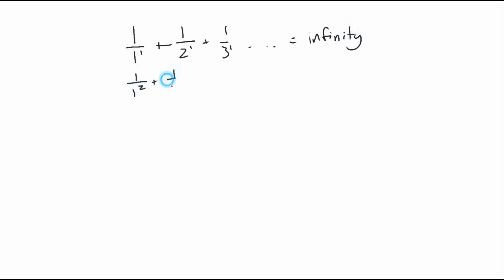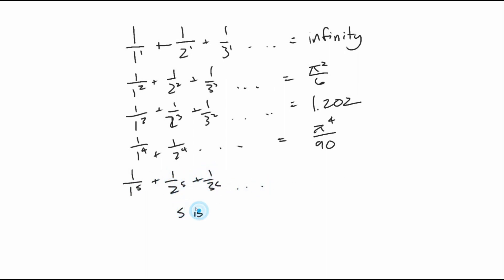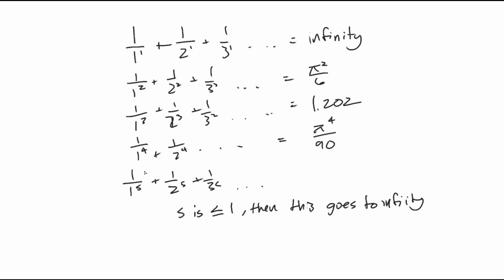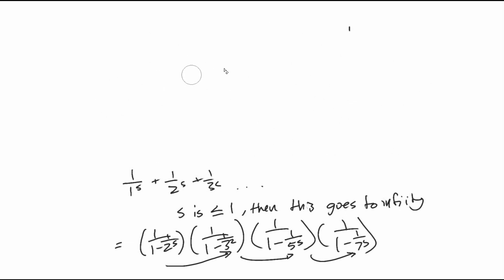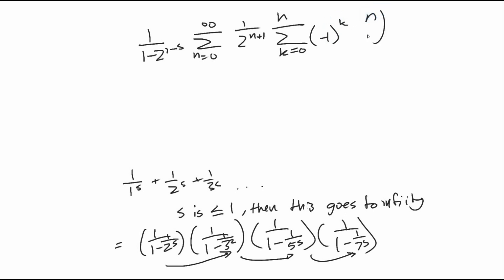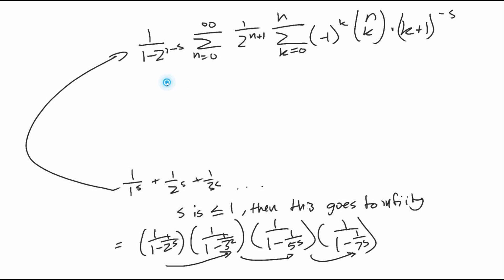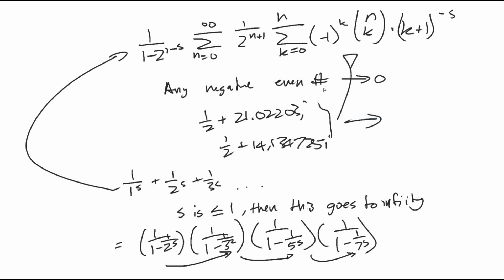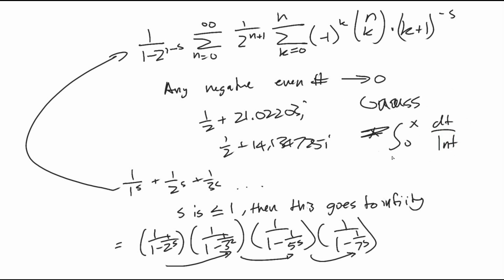Explaining the Riemann Hypothesis in 5 minutes or Less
Ive realized that as Ive grown older I unintentionally sound more and more unenthusiastic even though I really loved the topic of this video. Feels bad.